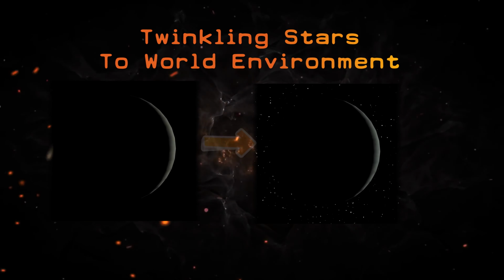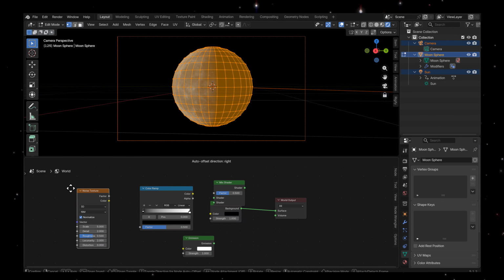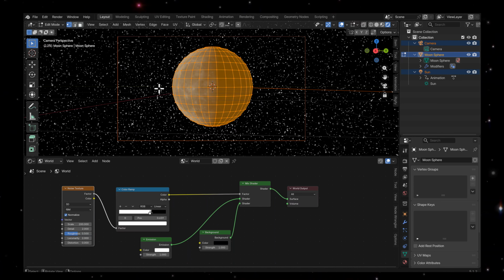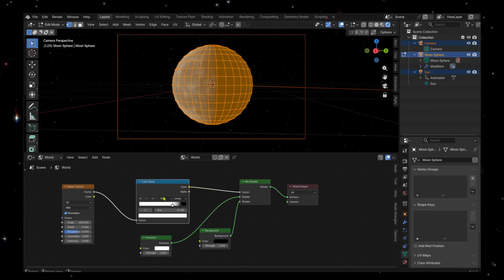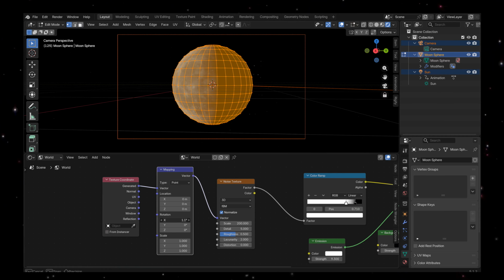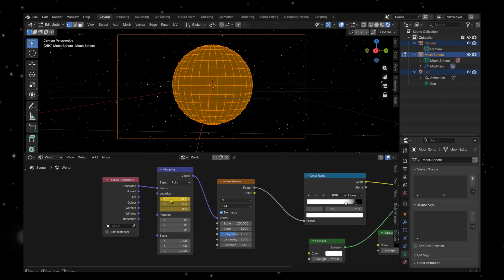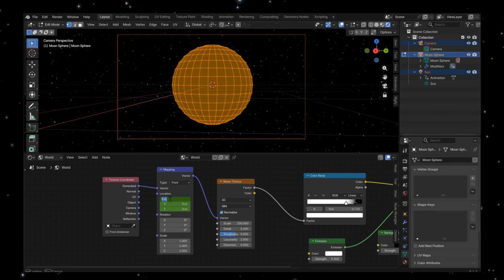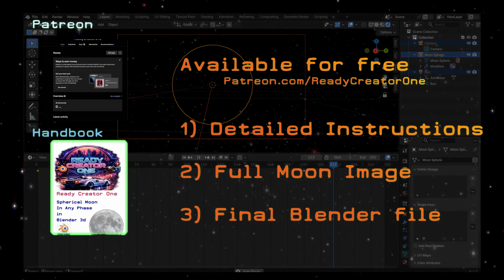🎬Animated Twinkling Procedural Stars In 103 Seconds - Blender 3D - Open Source Tools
1) Create stars
2) Animate in timeline

All this can be done in Blender 3D. Amazing.

This video and audio were of course created with Open Source software, specifically Kdenline for video editing and Audacity for Audio Editing.